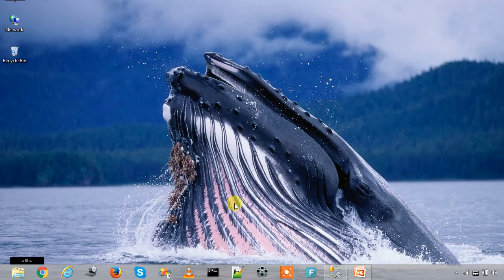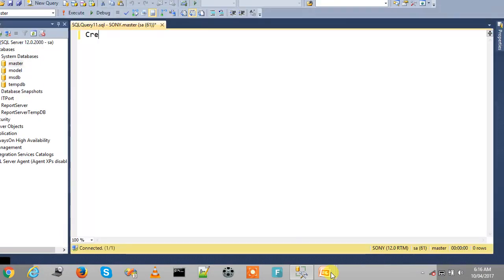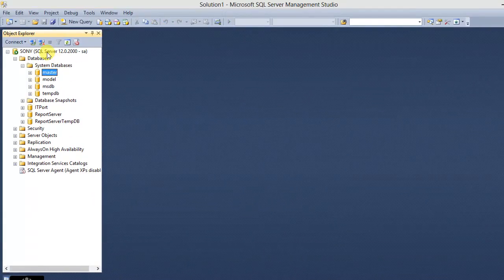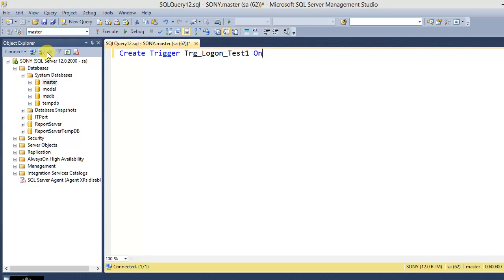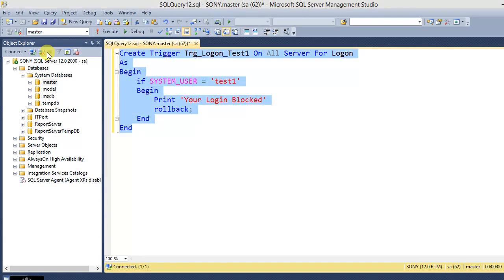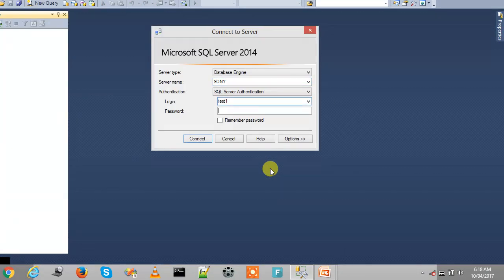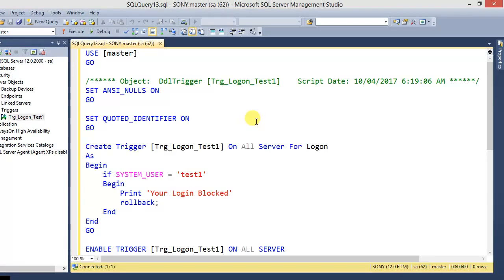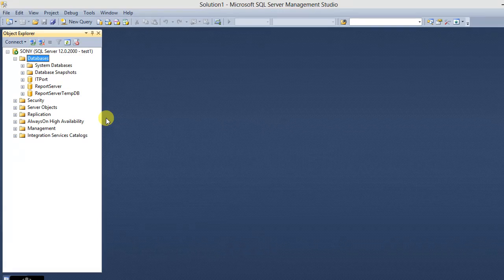LOGON Triggers in SQL Server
Logon Triggers are special kind of Stored Procedure or an operation that gets executed automatically in response to a LOGON event. They get executed only after the successful authentication but before the user session is established. If authentication fails the logon triggers will not be fired

Uses Of Logon Triggers
a). To audit and control server sessions
b). Restricting logins to Sql Server
c). Restricting the number of sessions for a specific login
d). Restricting user from logging-in outside permitted hours